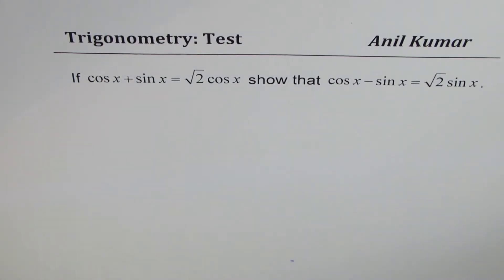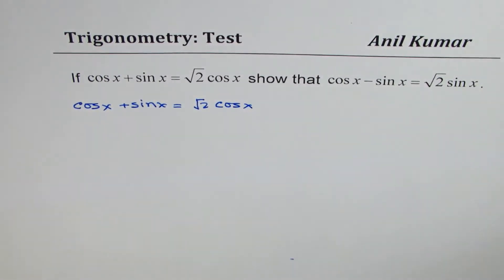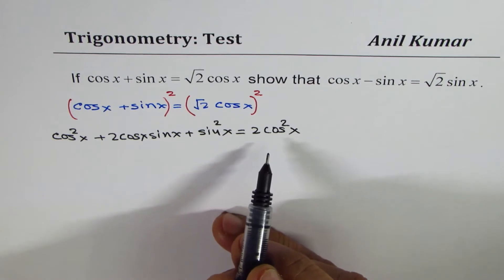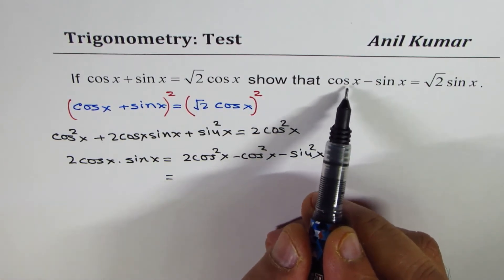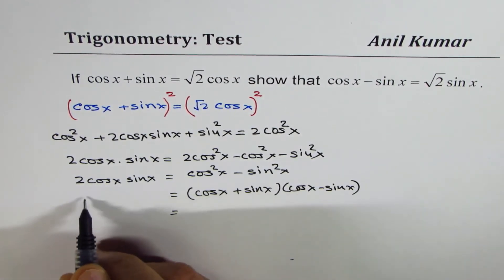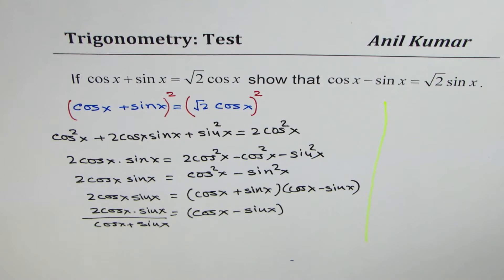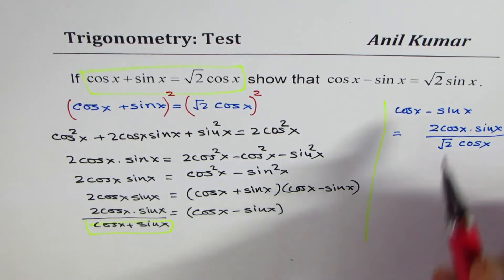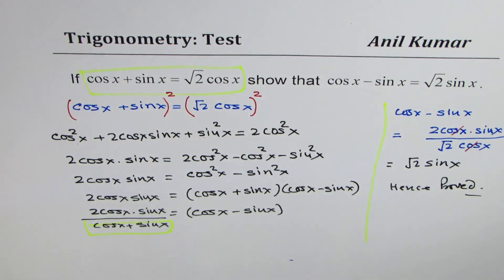Trigonometric Identity cosx + sin x = sq rt 2 cosx find cosx - sinx